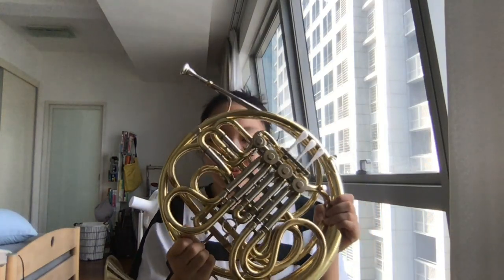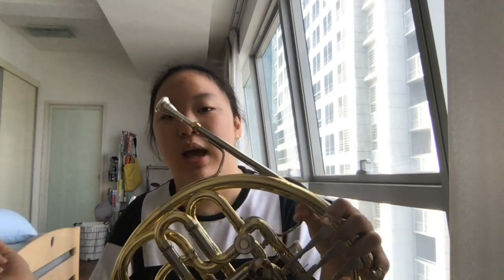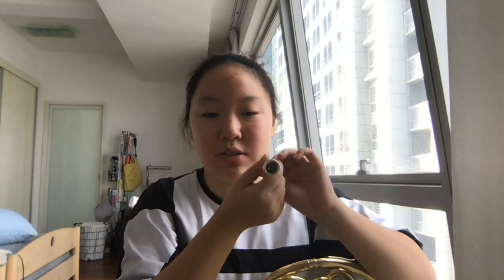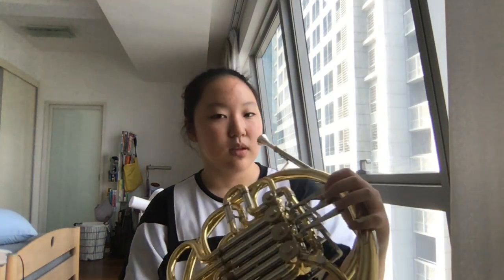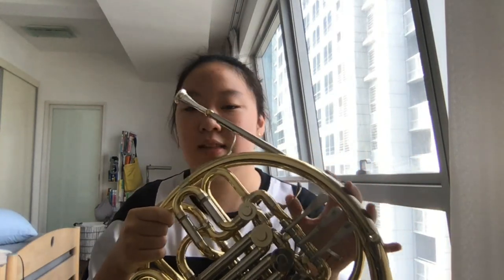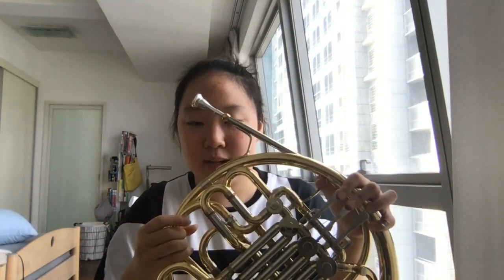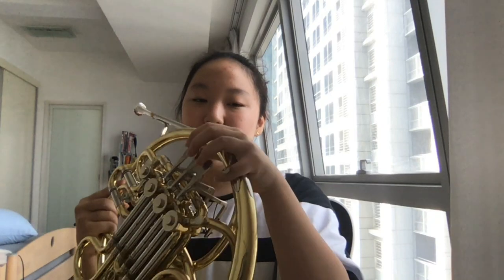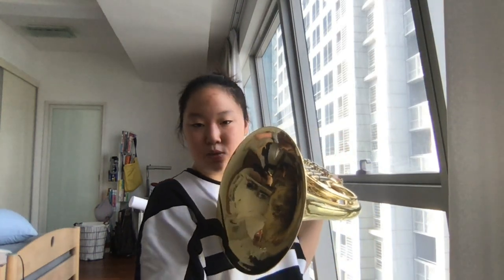French Horn Lesson1:Horn lesson for very beginners 1(Irene Choi)